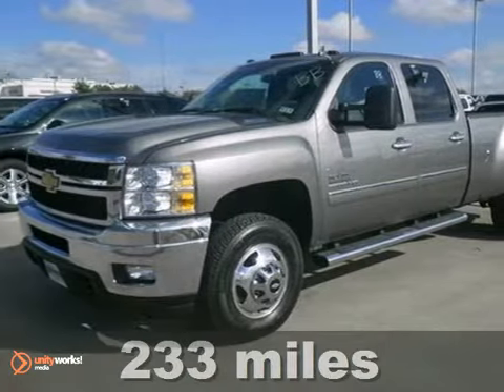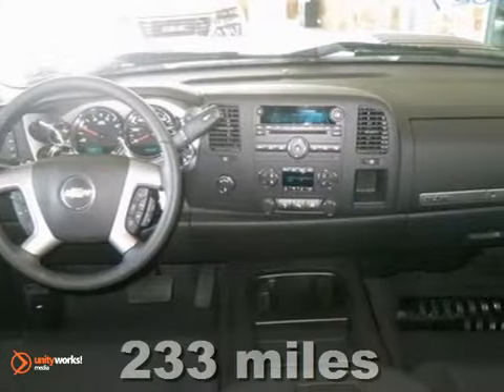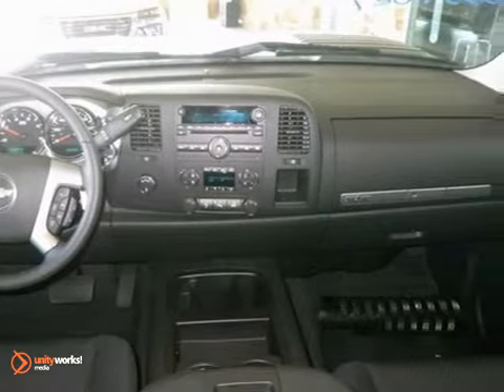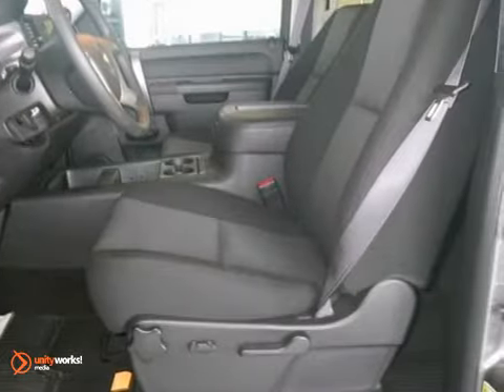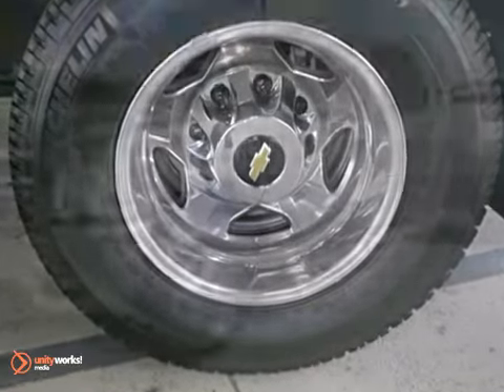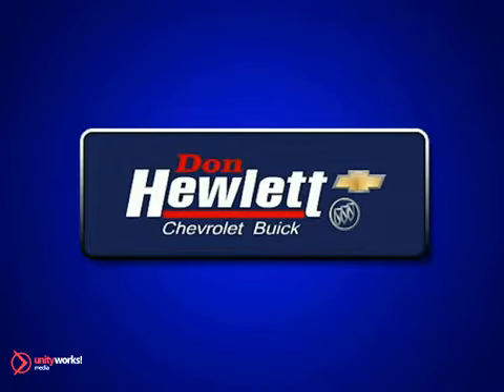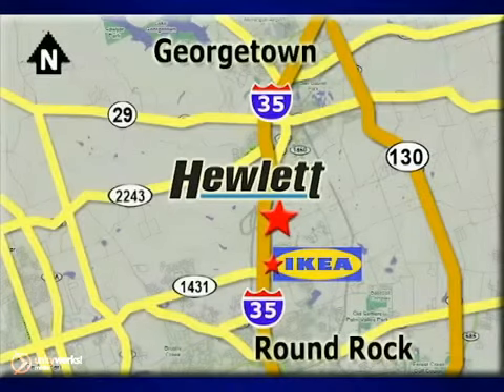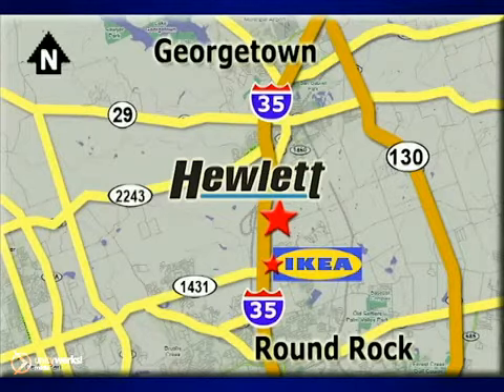2013 Chevrolet Silverado 3500HD Georgetown TX Austin, TX #130983 - SOLD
SOLD SOLD - Call or visit for a test drive of this vehicle today!